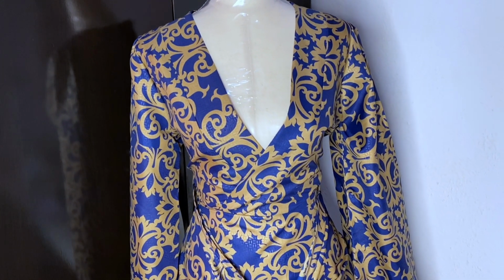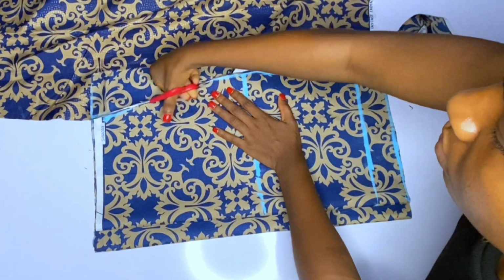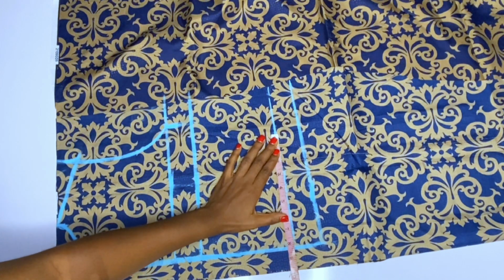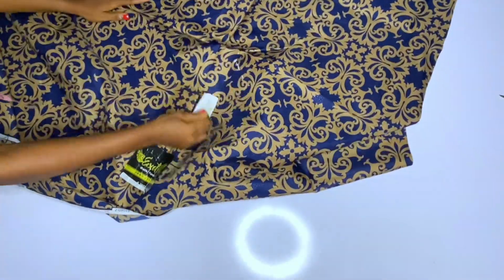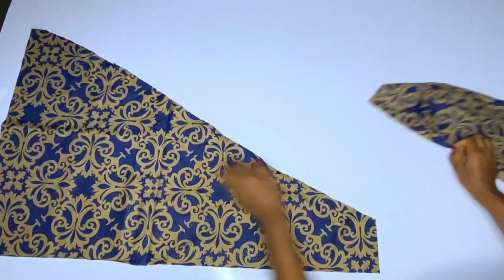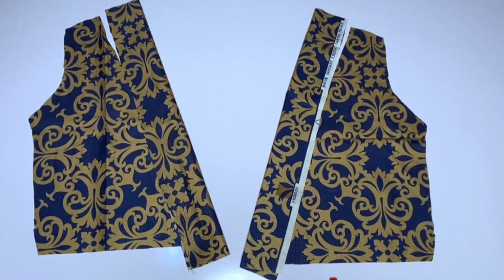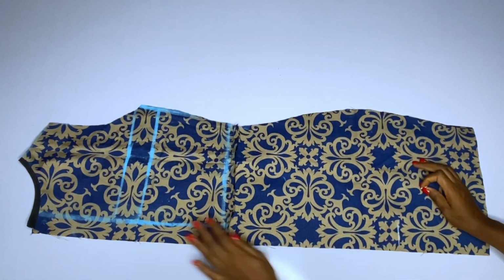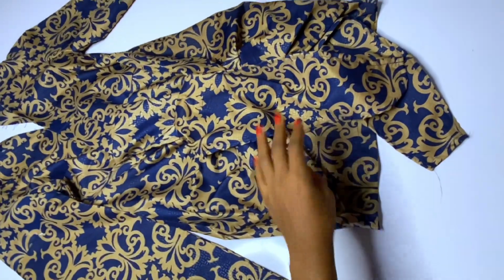How to sew an overlap neckline gown with a side wrapper illusion